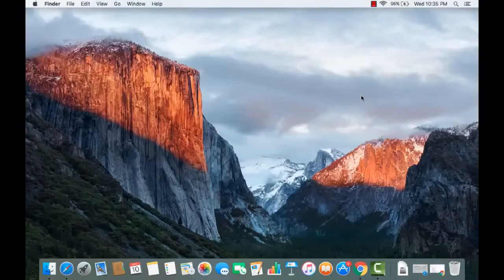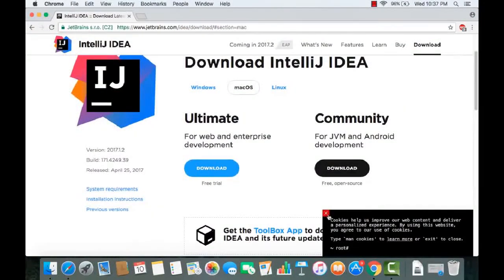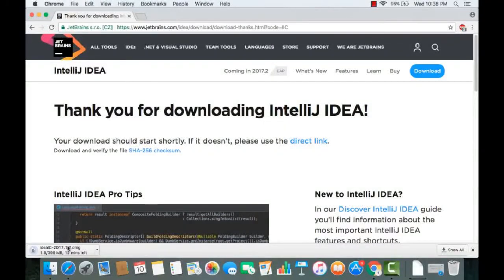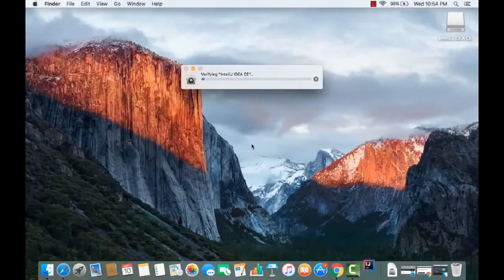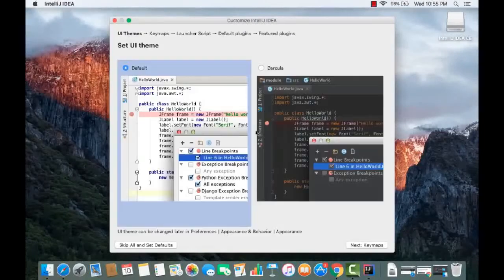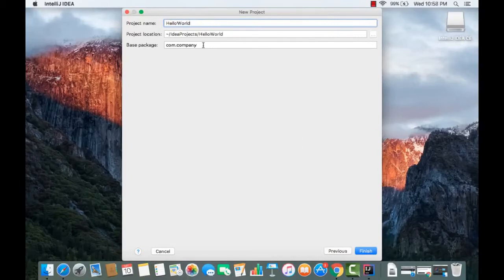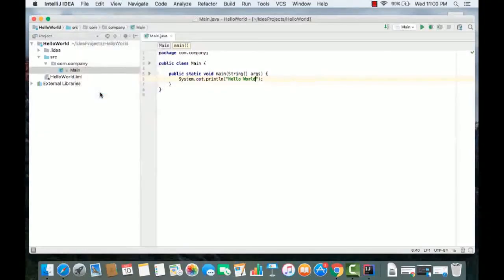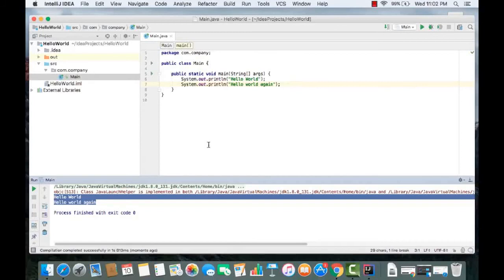How to Install Intellij IDEA on Mac OS X + Creating First Hello World Java Application